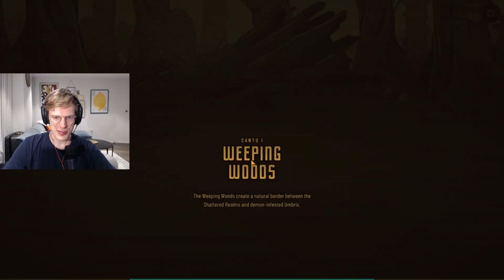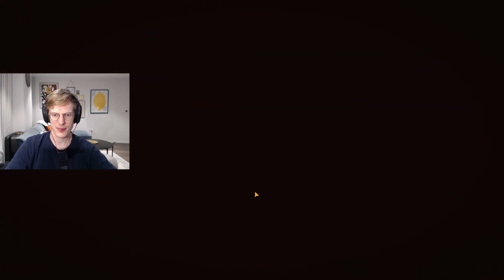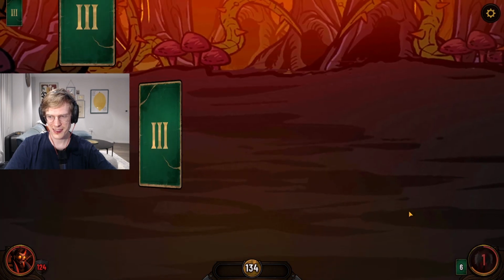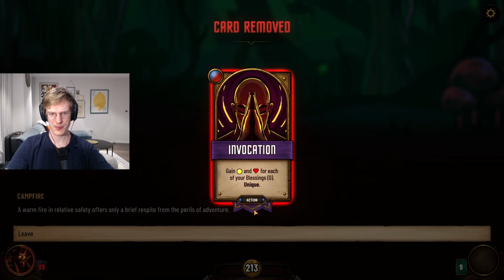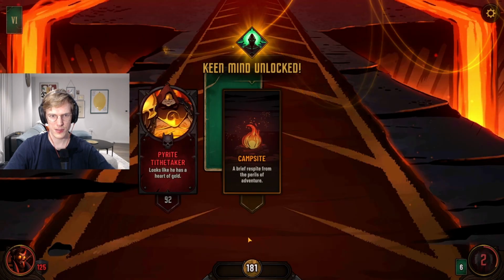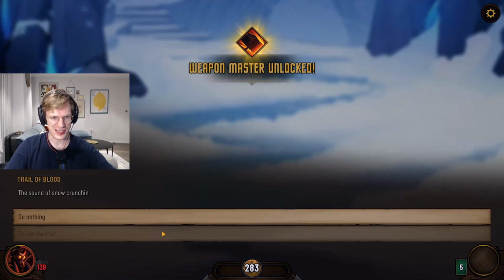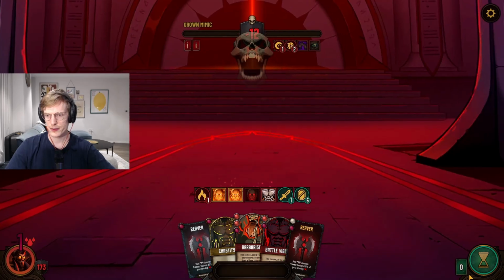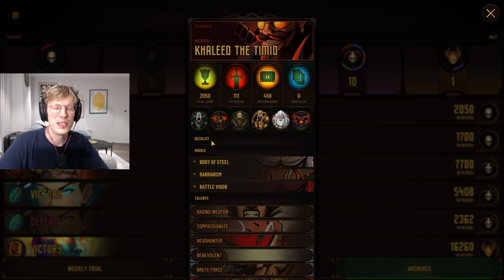Dawncaster - 0 Card Deck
Can we beat the game with 0 cards in deck?

Card packs deactivated: All but Core
Starting Weapon: Reaver
Weapon Talent: Raging Weapon
Starting Card: Battlerage

Timestamps:

00:00 - Opener
00:12 - Introduction & Build Summary
01:44 - Canto 1
10:10 - Canto 3
21:34 - Canto 5
33:07 - Canto 6
39:50 - Canto 7
48:30 - Canto 8
56:14 - Dante
58:45 - Dante: The Return
1:01:20 - Summary & Improvements